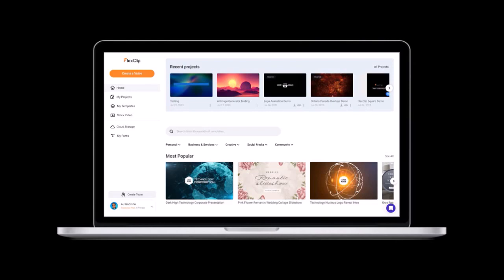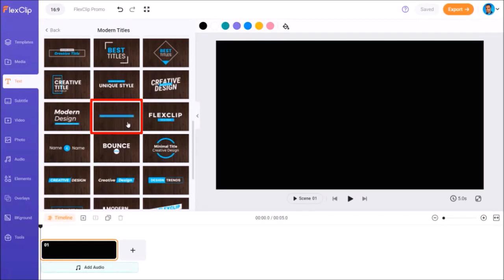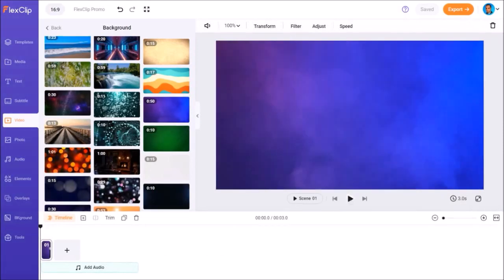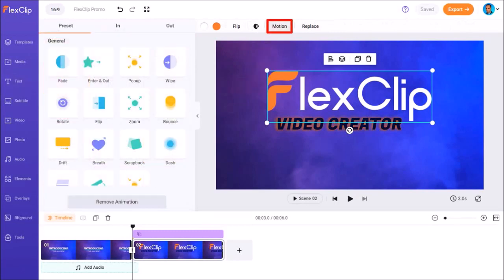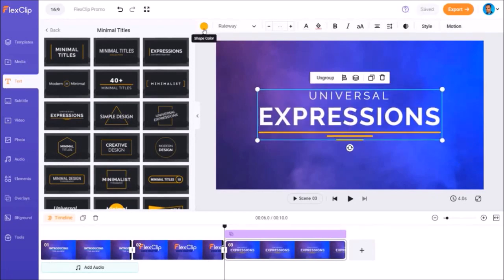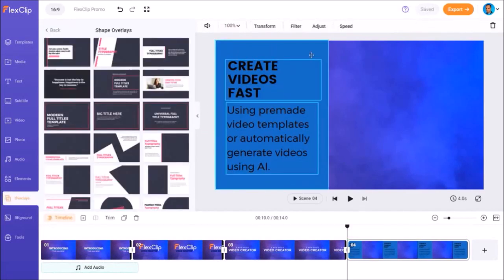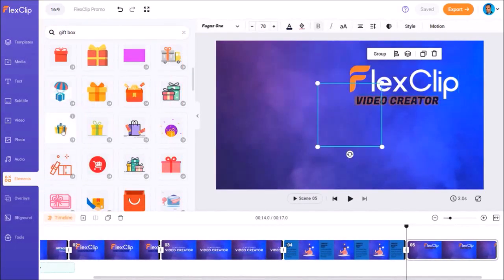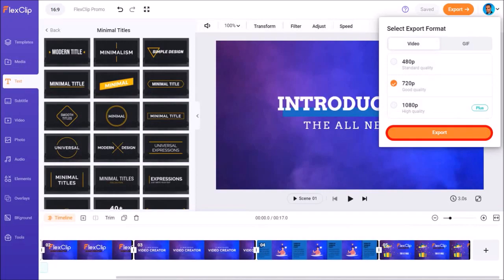How to Create Videos in FlexClip Updated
This is an updated tutorial on How to Create a Video in FlexClip which is a free cloud-based video creation app. With FlexClip you can create different types of videos. You can use the many professionally-designed premade video templates or create videos from scratch.

You can also create videos automatically using the AI-technology built into FlexClip. In this tutorial, I will focus on creating a short demo video from scratch. The basic process of creating videos in FlexClip is fairly simple: (1) you create a blank project; (2) add scenes; (3) add images and video clips to your scenes; (4) add animated text to your scenes; (5) add background music or record a voice-over for each scene; (6) preview the video; (7) and finally export the video as an MP4.

With FlexClip you can create square and vertical videos which you can effectively use on social media.

Based on my own experience using FlexClip, video projects render fairly quickly. The rendering speed, of course, will depend on individual video projects. FlexClip is free to use, so feel free to check the link below and try it out.

The free version has some limitations, so if interested, you can get one of their two premium plans which have more features and functionality. I will be creating a separate video in which I do a comparison of the free vs the premiums plans.

Overall, I like FlexClip as a video creator and I think you will find this cloud-based video creation app useful and fun to use, especially if you’re new to video creation.

I’ve created a review video as well as a few FlexClip tutorials, so feel free to check the links below to learn more about this easy-to-use video creator. If you have any questions or feedback please leave them in the comments section.